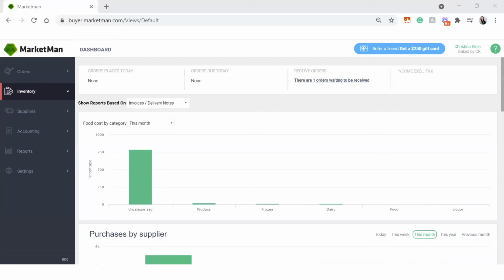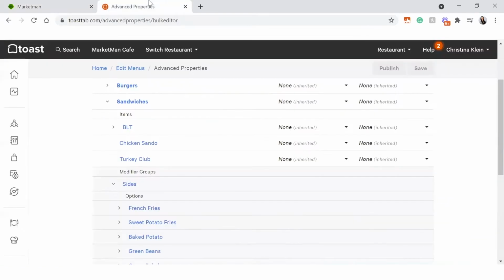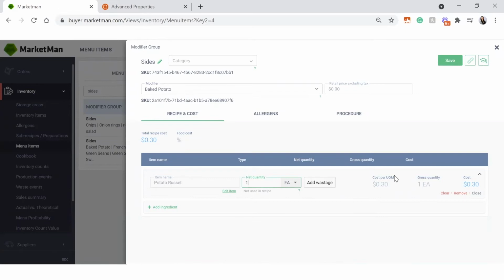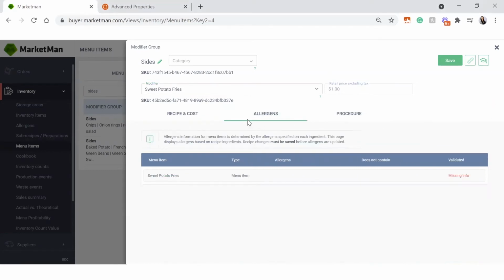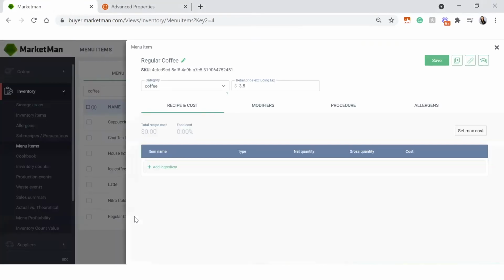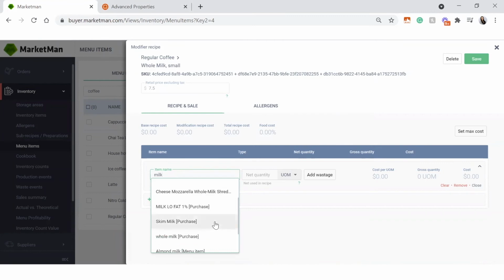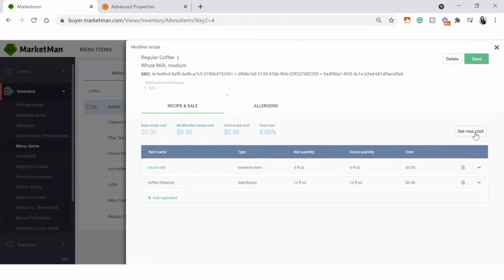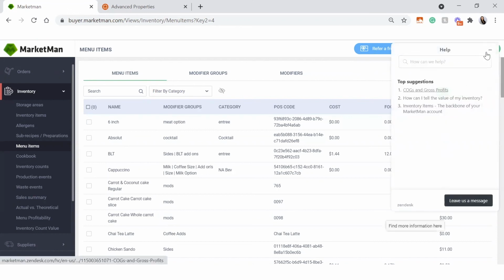New Menu items with Modifier Recipe Building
A breakdown of how to build recipes for shared modifiers, modifier groups, and menu item add on's!